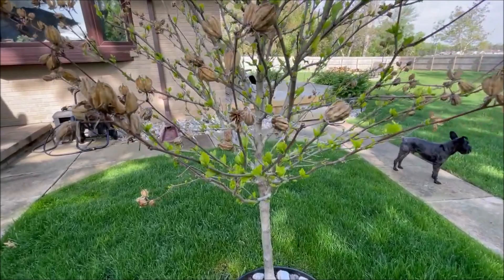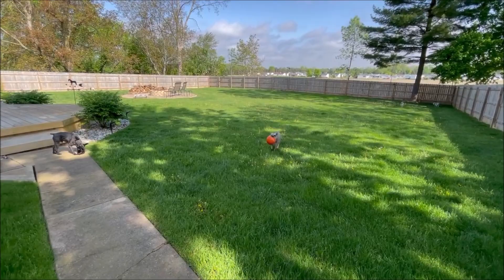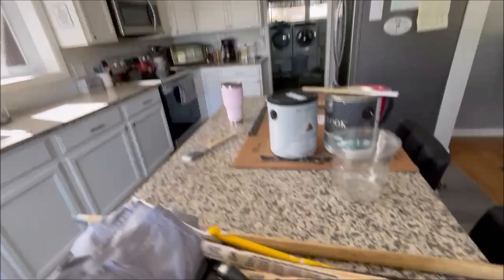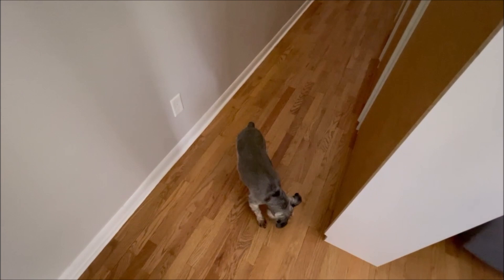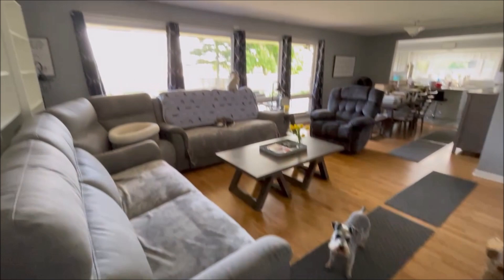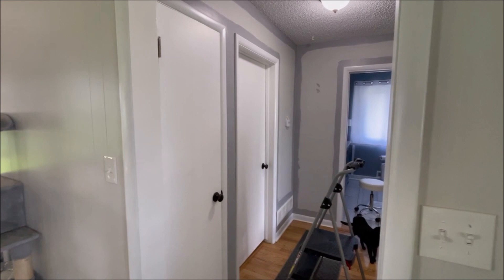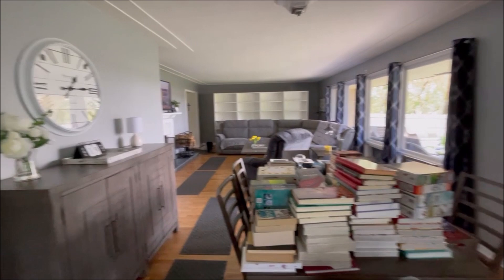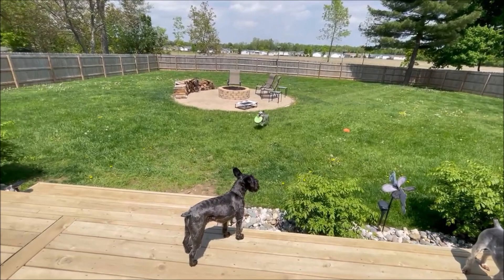Life With 7 Schnauzers | Busy Painting